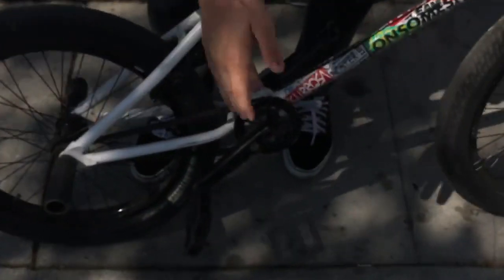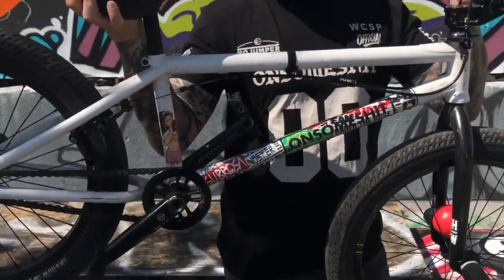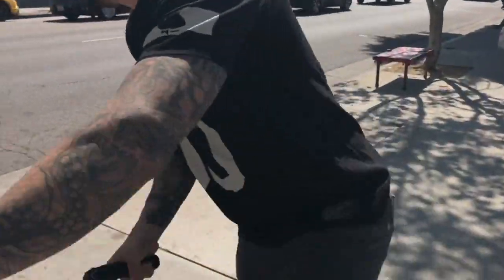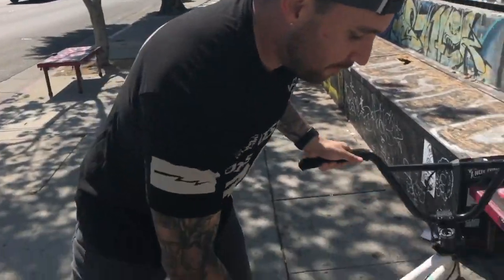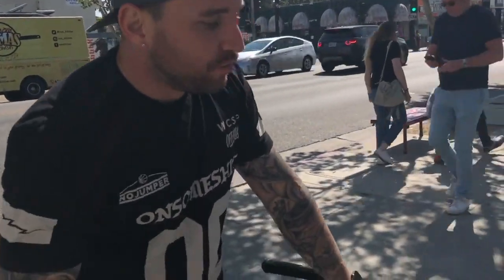HOW TO DO 5 DIFFERENT SPROCKET TRICKS!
For today's How To Tuesday we go over 5 tricks you can do on your sprocket! They are: the sprocket to fakie, the sprocket to 180, the sprocket to double peg, the sprocket grind, and the sprocket grind to 180!

STICKERS AND APPAREL!